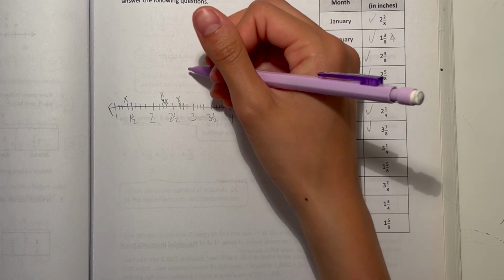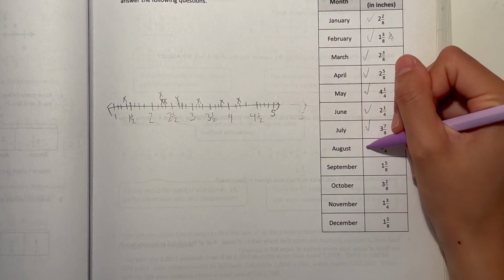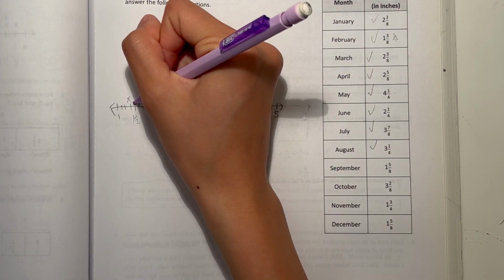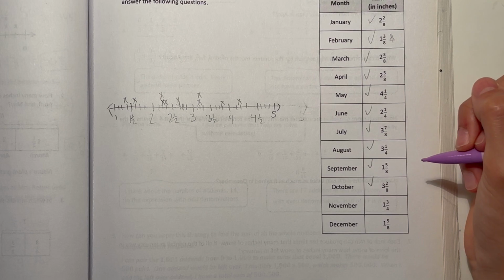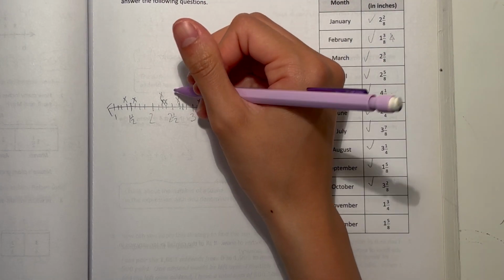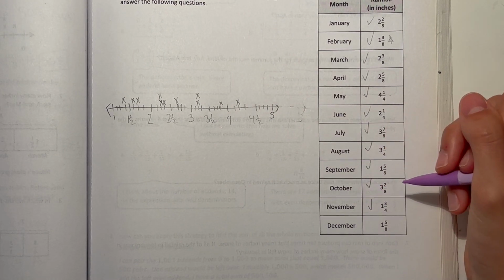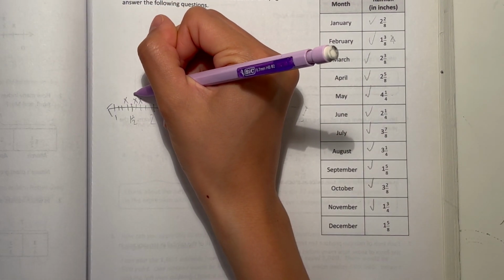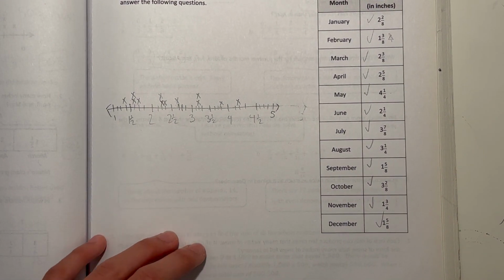Eureka Math Grade 4 Module 5 Lesson 40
Lesson Objective: Solve word problems involving the multiplication of a whole number and a fraction including those involving line plots.

Hi there, Aubrey here! In today's video lesson, I will go over how to address these problems from the Eureka Succeed workbook. Sometimes these concepts are hard to understand, but don't worry as I'll go over them with you. We got this!